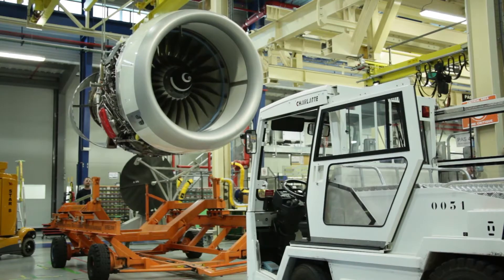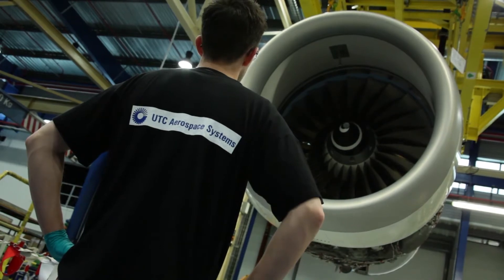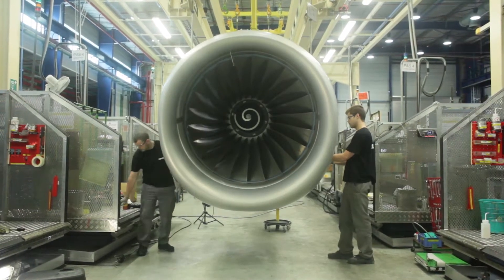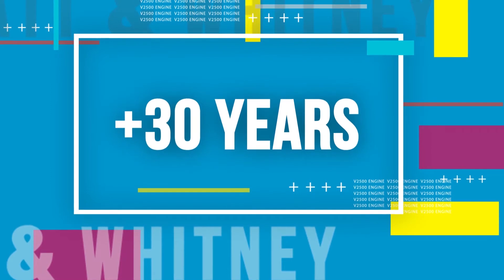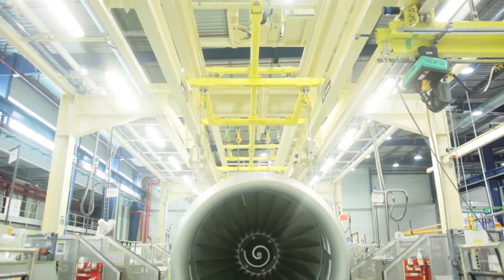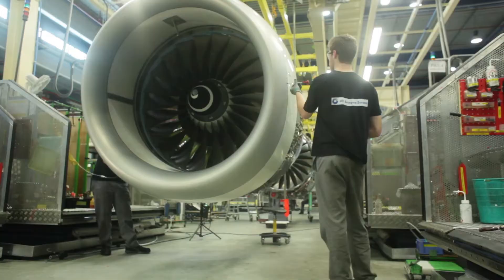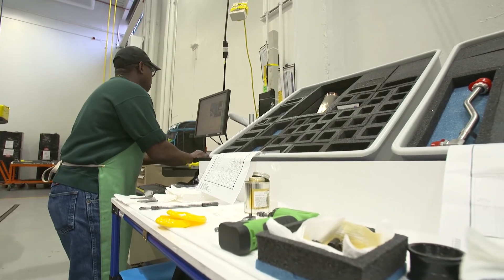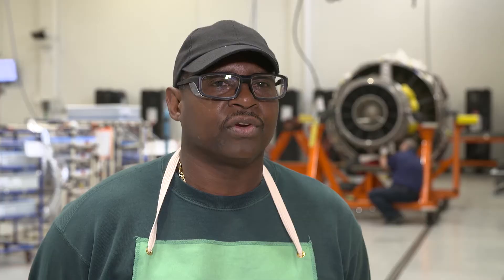The V2500 Engine Program is Ahead of Its Time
1980s technology may seem archaic now, but in 1984 there was one piece of machinery in development viewed as advanced: The V2500 engine.